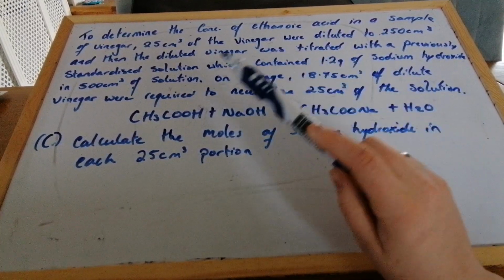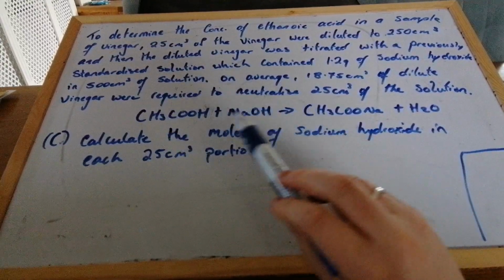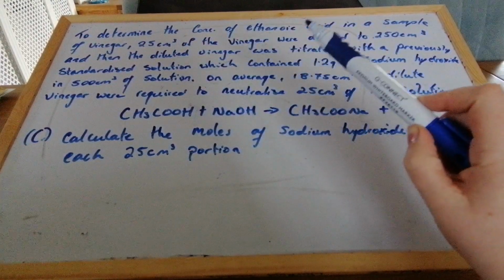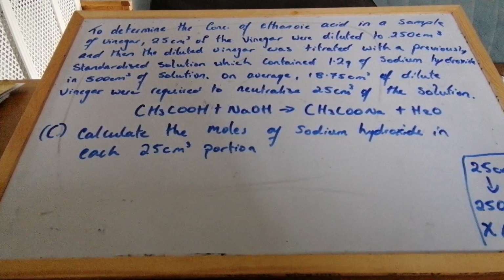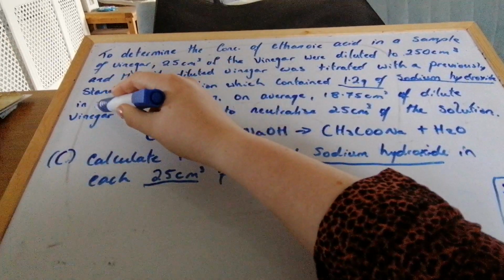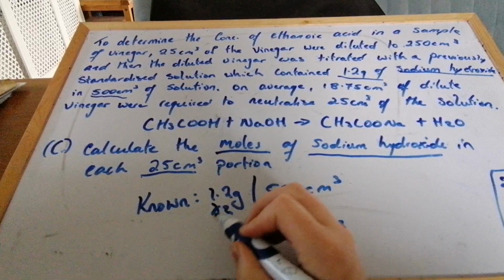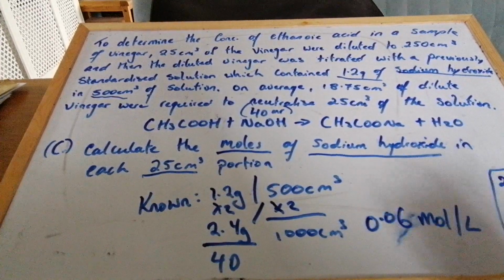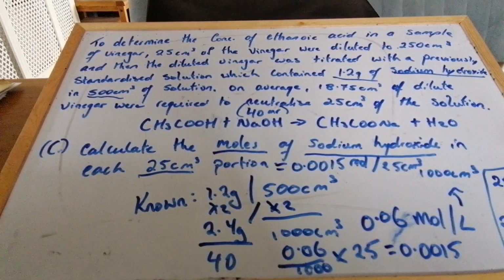2016 HL Q1 C(I)